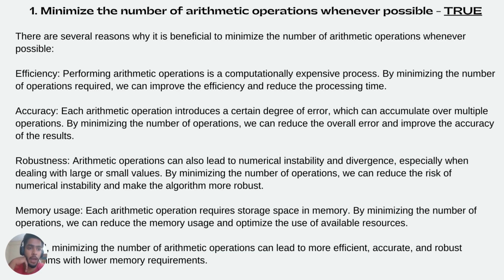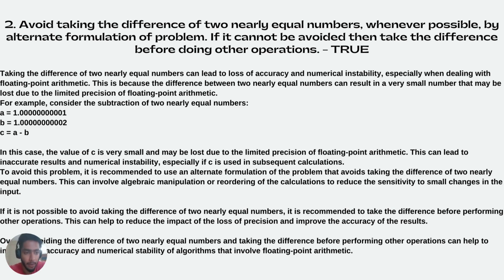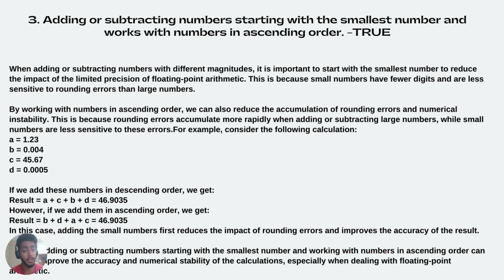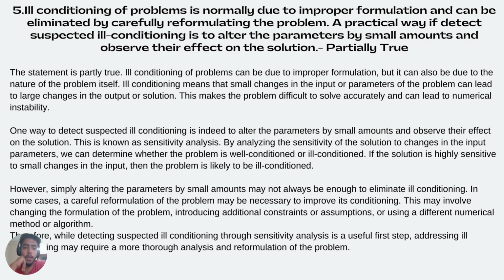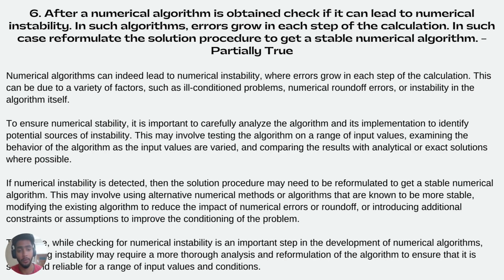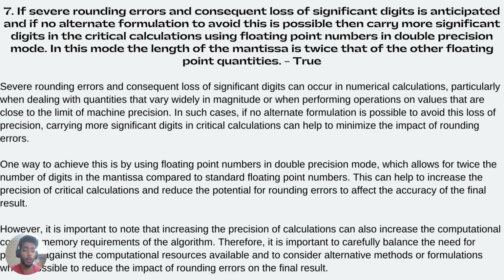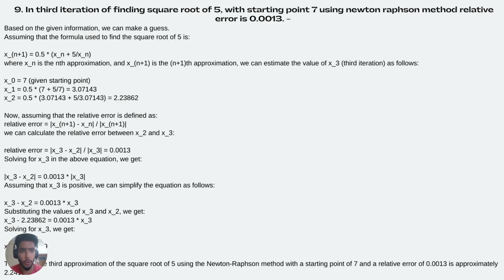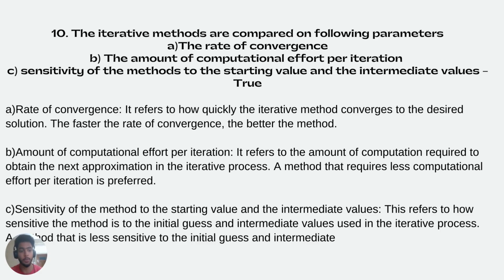First Internal Solutions (Part-1)